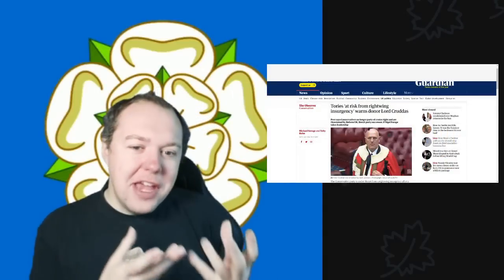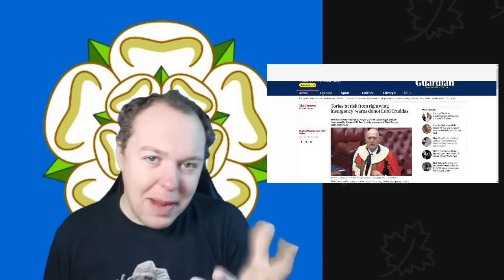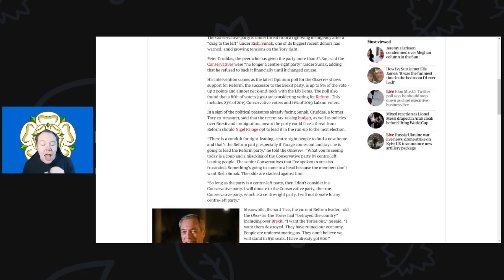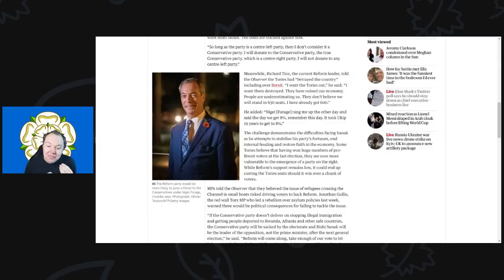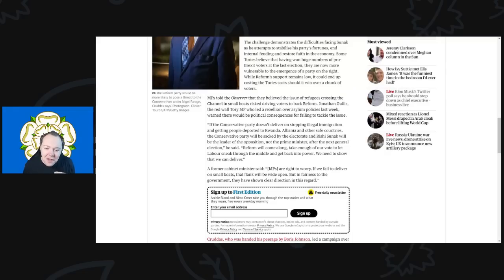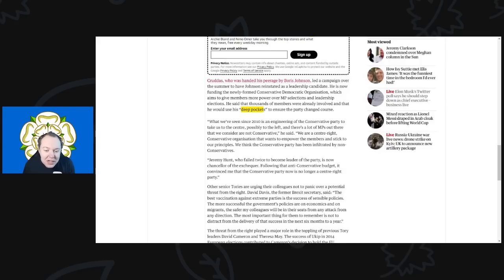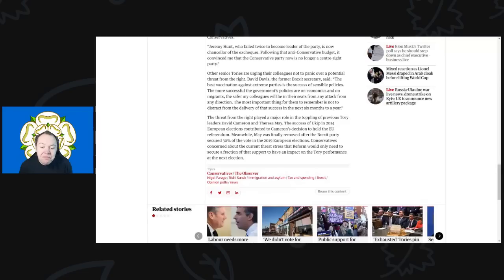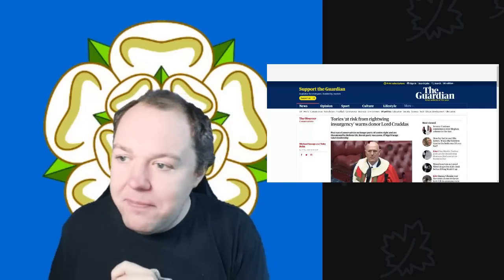Tories at risk from Nigel Farage insurgency warns donor Lord Cruddas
The Conservative party Psychodrama is reaching boiling-point levels with accusations that some MPs are not Conservative but have infiltrated the party to pull it to the left.